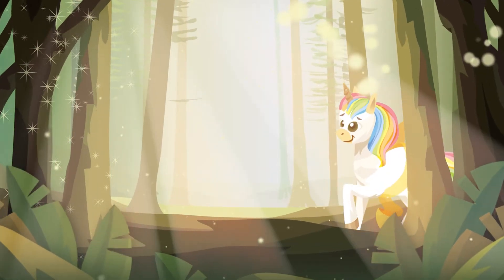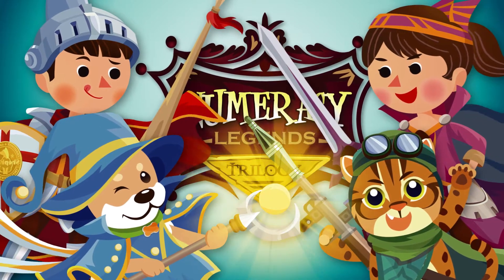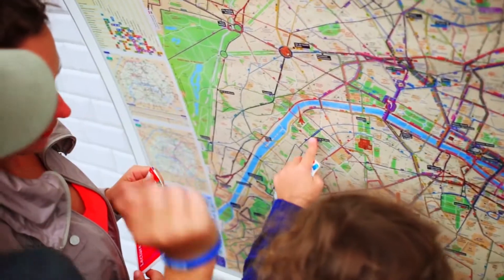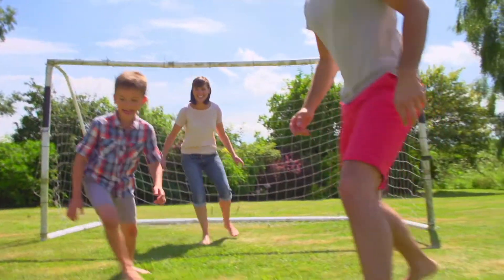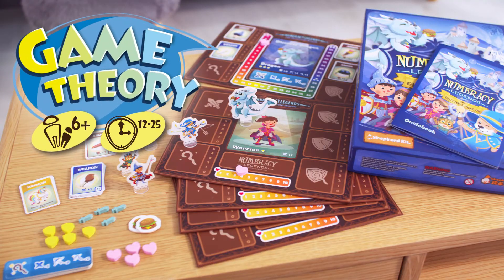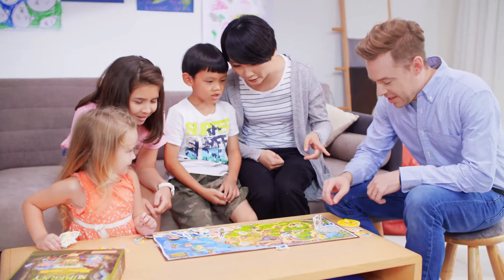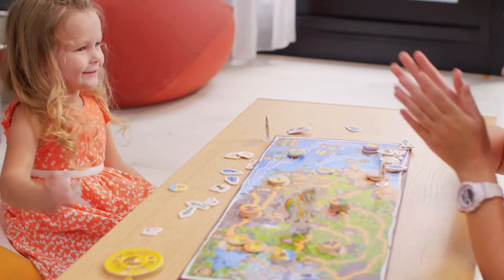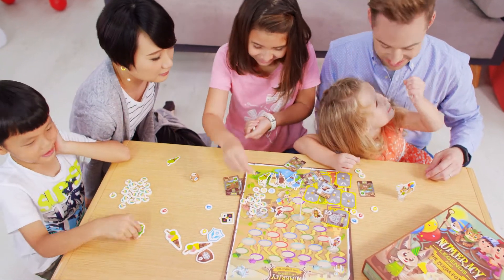Numeracy Legends Trilogy by Shepherd Kit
Numeracy Legends is a board game that inspires younger children to think mathematically in a fun way: a way without using formulas or calculations.